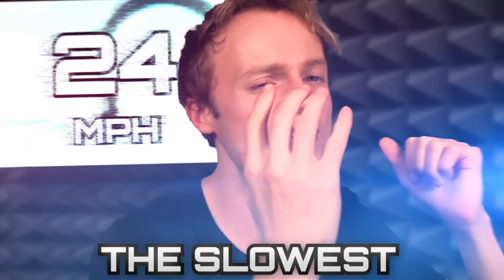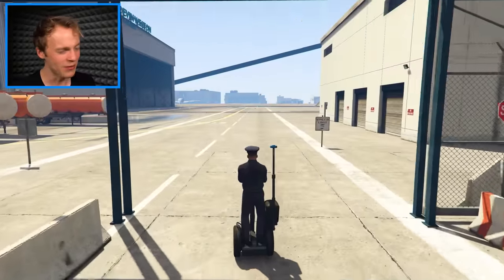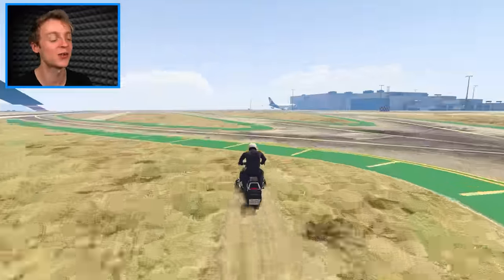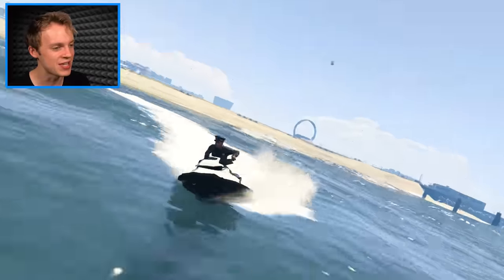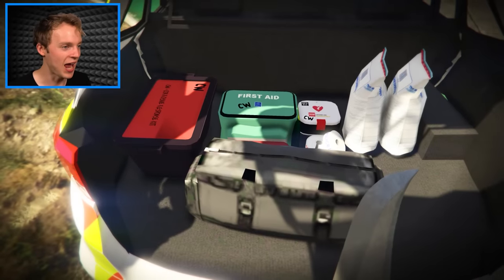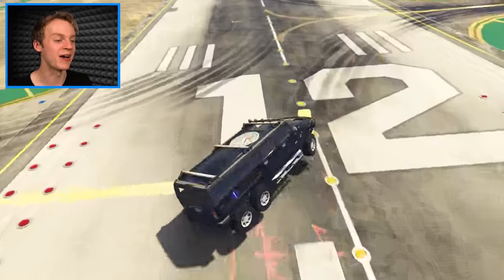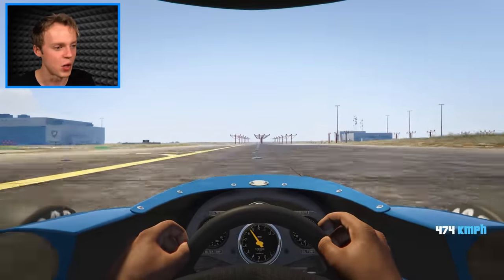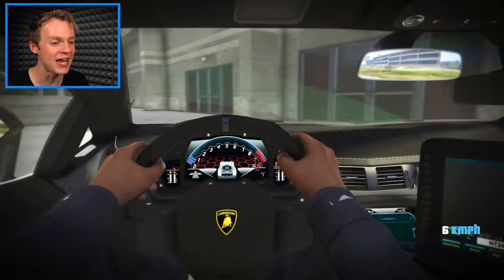SLOWEST To FASTEST POLICE CAR in GTA 5!